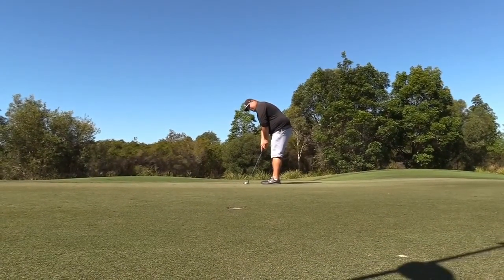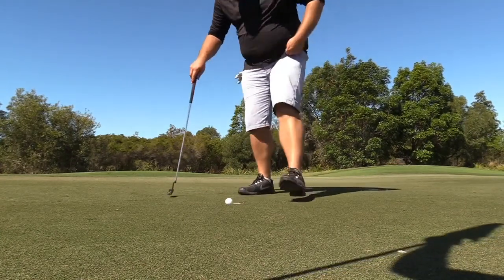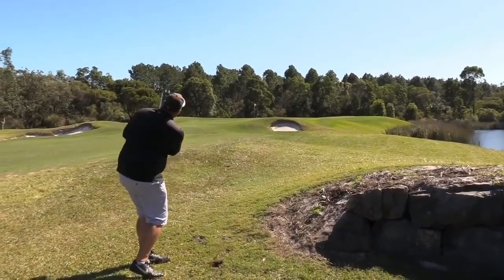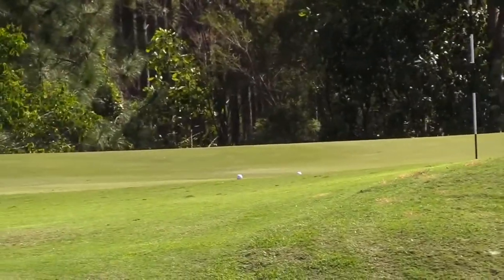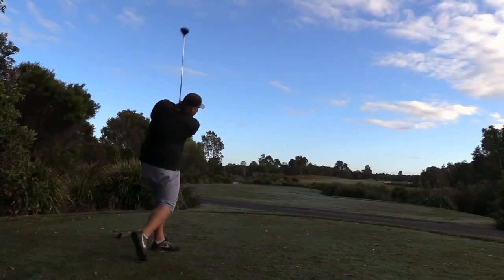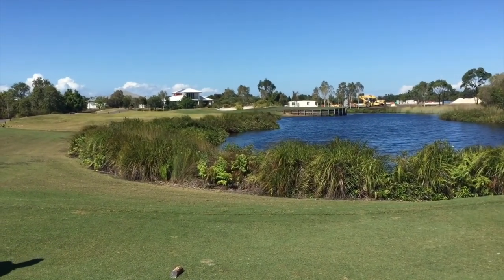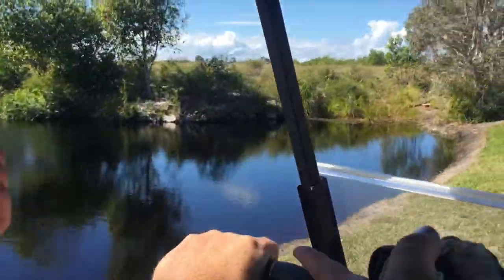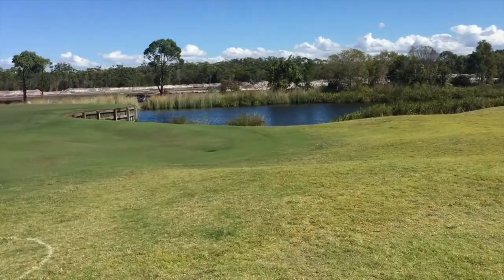Pacific Harbour Golf Resort Review Vlog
FOLLOW THE HACKERS ON TOUR as they vlog and review golf clubs and products around the world!

HOT GOLF - INSTAGRAM
h.o.t._golf

If you have a challenge for the boys, or wish to be on the show please email. All competition winners please email to claim prizes.